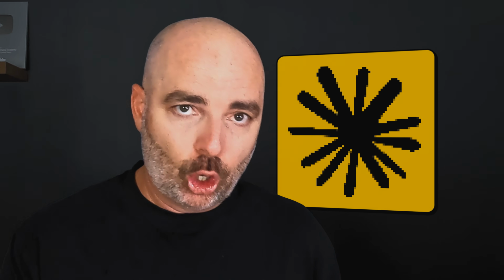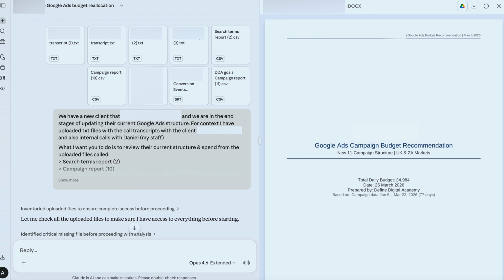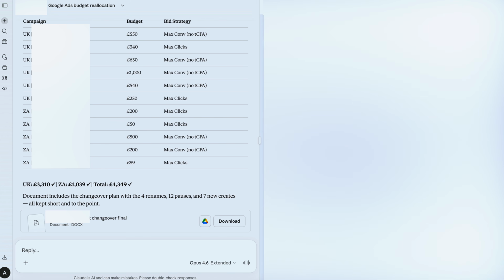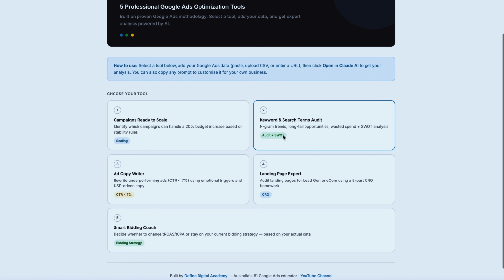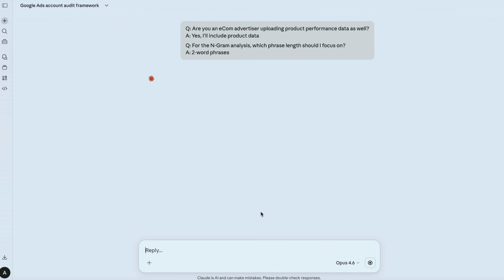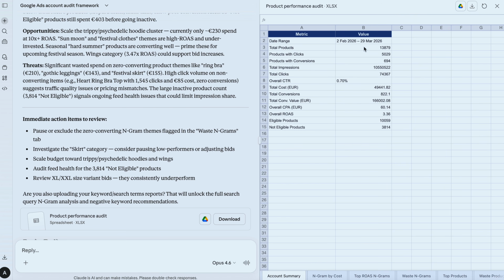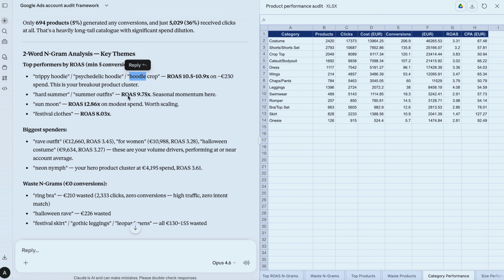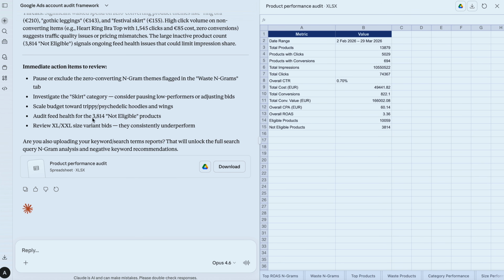How I Use Claude with Google Ads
Are you tired of expensive, rigid Google Ads tools that don’t actually understand your specific business? In this video, I’m pulling back the curtain on how I use Claude to optimize Google Ads campaigns faster and more effectively than manual checklists.

👉 Get Free Access to my "Keywords & SWOT Analysis Tool for Google Ads"

Plus remember if you want full access plus get real support from me & my team remember to use the coupon "YOUTUBE" to get a 20% lifetime discount for Google Ads Mastery

For years, my standard optimization checklist was the go-to, but it’s often too slow for modern account management. I’ll show you how I’ve transitioned to a "No-Code" AI workflow that saves hours of research and provides data-backed clarity.

What you’ll learn in this video:
1. The S.T.A.B. Method: How I use AI to audit Spending, Targeting, Ads, and Bidding.
2. Search Term SWOT Analysis: Categorize search terms into Strengths, Weaknesses, Opportunities, and Threats in seconds.
3. Diagnostic Power: Why I use Claude as a reporting and decision-making tool rather than linking it directly to my account—keeping you in total control.

Stop staring at blank screens and start making better optimization decisions. This workflow is designed to help you identify "Low-Hanging Fruit" and scale your winners without the headache of manual data sorting.

Get More help from Aaron with your Google Ads Campaigns:

👉 Take Control of Your Own Business & Learn to Use Google Ads Profitably